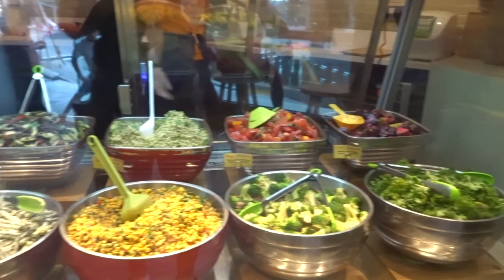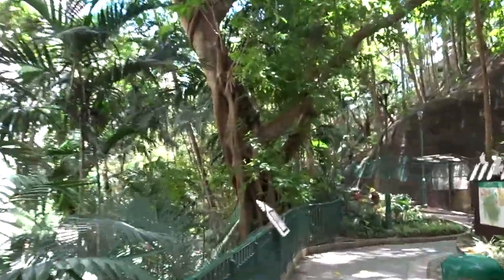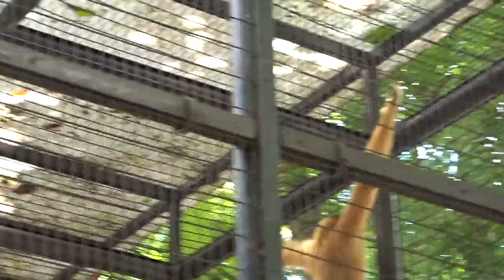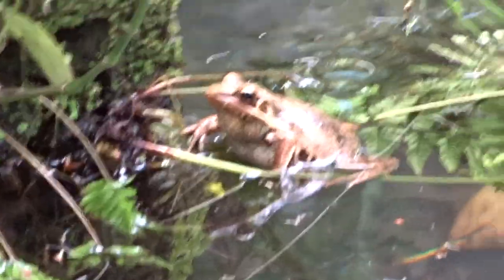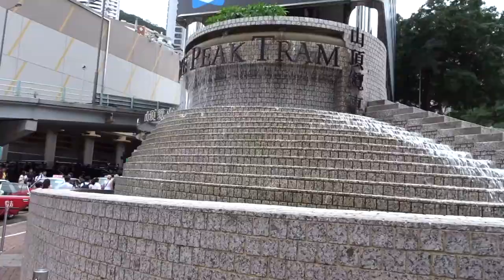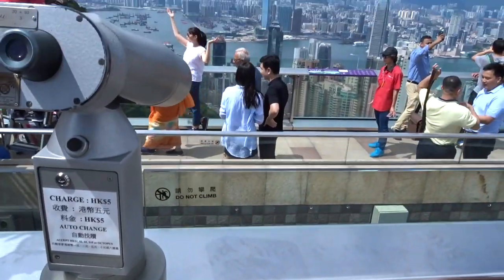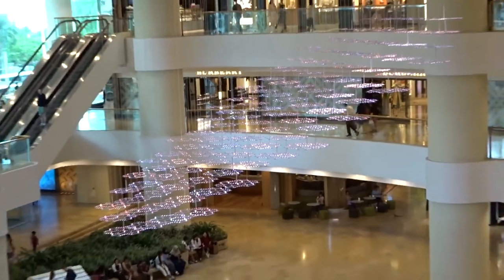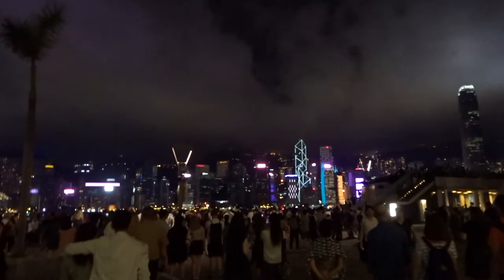Peak Tram And Hong Kong Zoo And Light Show: CHINA TRAVEL VLOG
. Peak tram goes all the way up to the top of Victoria peak in Hong Kong and gives amazing views from the top. We also went to the zoo in Hong Kong which is FREE, AND we went to see the light show (The Symphony of lights) in Hong Kong which is also free and happens every night. The Hong Kong zoo has loads of monkies and things.